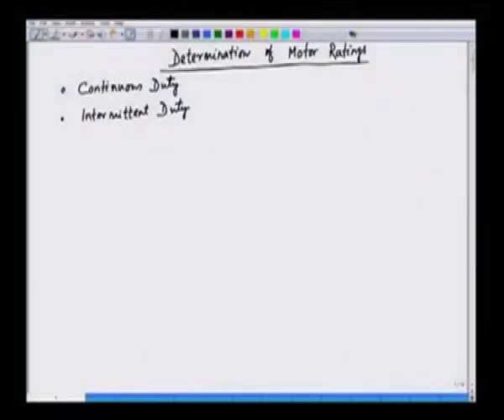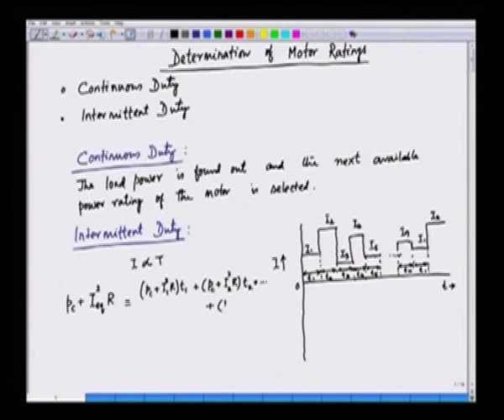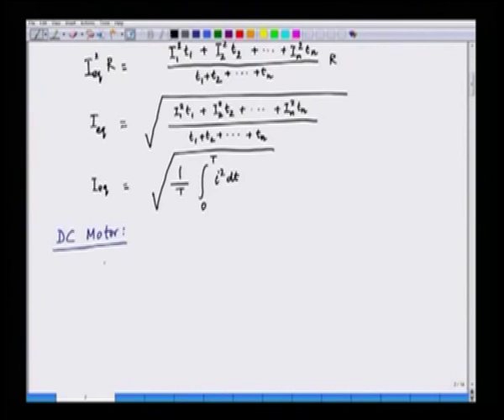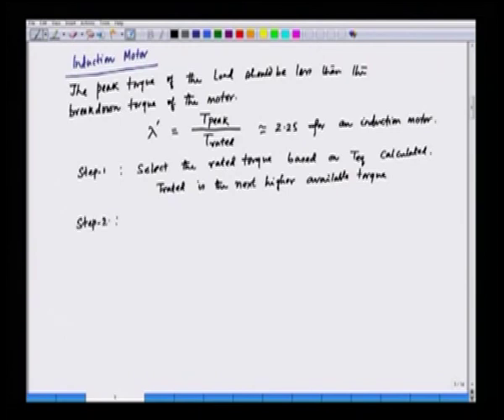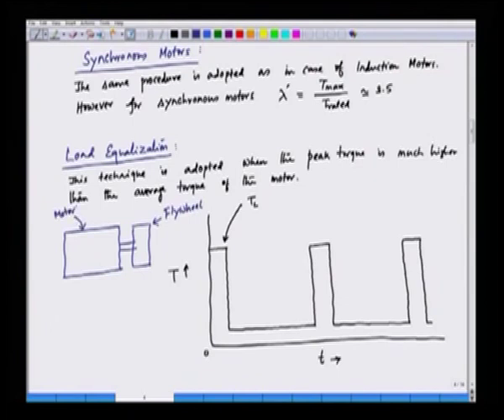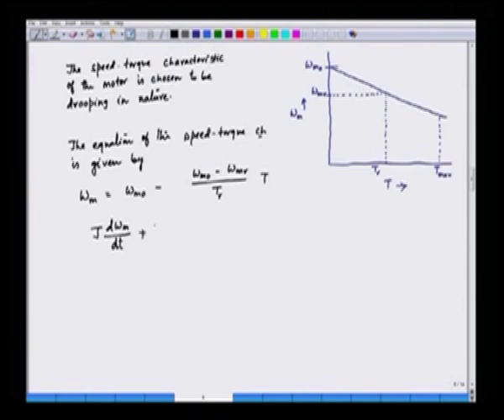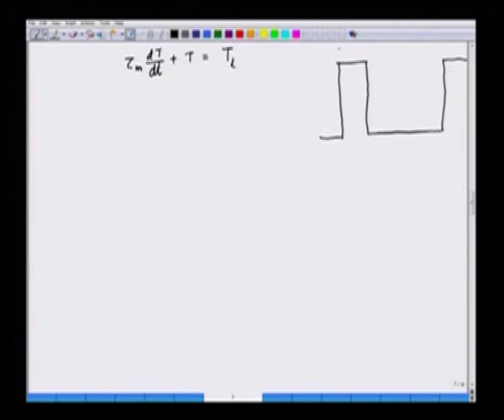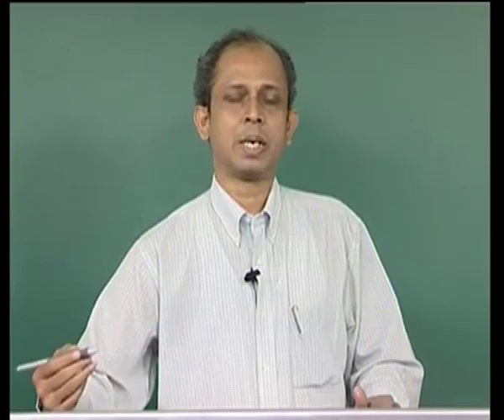Lecture-37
Subject :Electrical
Course  :Advanced Electric Drives